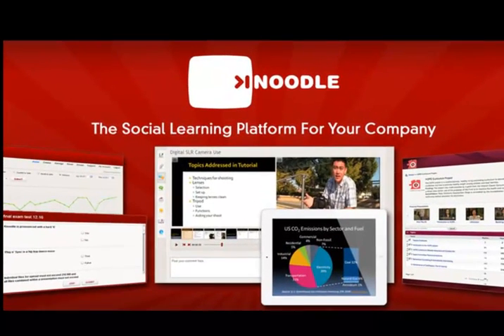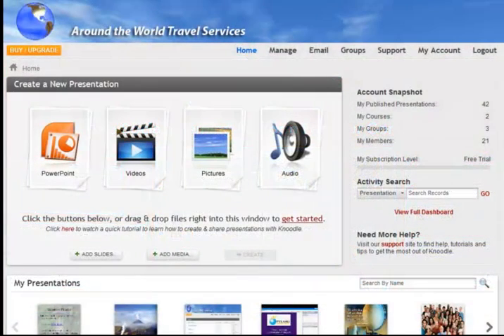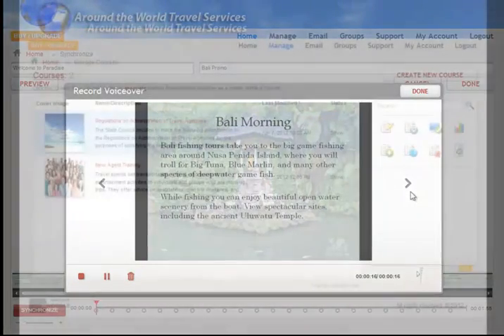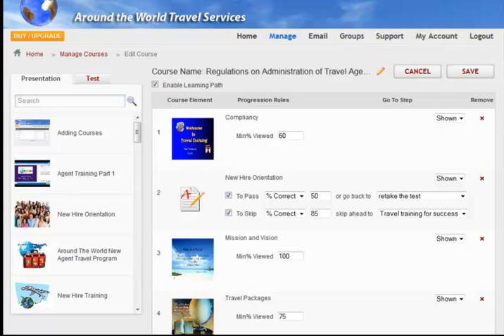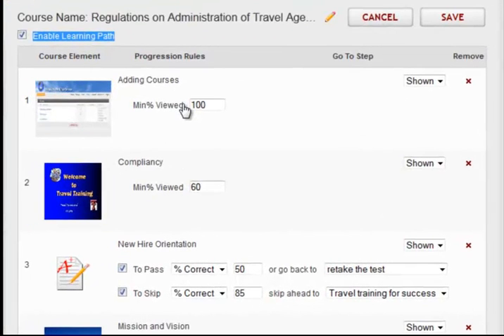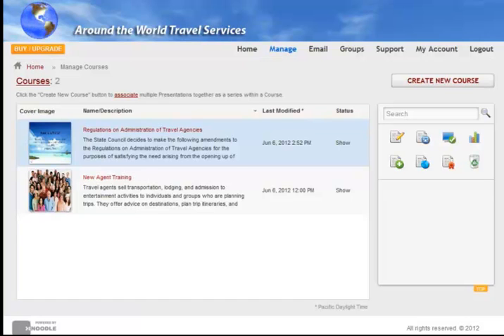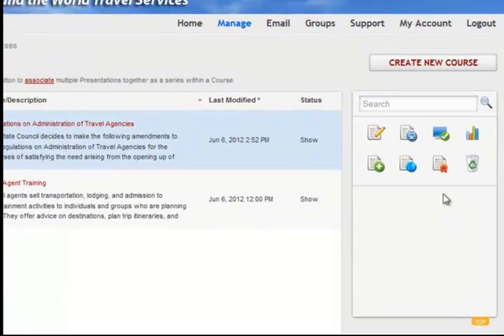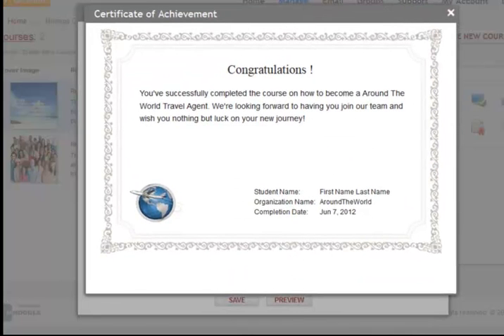Learning Paths, Certificates & Improved PowerPoint VoiceOver In Knoodle Release v3.5.2!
Knoodle is proud to announce the latest addition of two new features that will let you augment your presentations for greater impact and end user engagement.

First, we have an improved Audio Voiceover function that lets you record your voice to your slides in a much easier way, and even provide a "director's commentary" to a multimedia presentation. Basically, you can now record a voiceover to individual slides, and Knoodle will automatically sync your voiceover with those slides in the presentation.

Recording is performed directly from your computer's built-in or attached microphone just like before, and creating a fully narrated slideshow in Knoodle is just that simple: select, click, speak -- and repeat.

Second, we have a brand new feature called Learning Paths, which are a collection of presentations and/or tests that you can assemble together in a Course to create a unique and meaningful learning experience for each student. With the Learning Path feature, you can:
● One, enforce a specific viewing sequence for each element in the course. The Course feature retains its intuitive drag-and-drop interface for selecting and sequencing the presentations and tests in the learning path;
● Two, require a minimum amount of viewing time for each presentation;
● And Three, add branching based on an individual's performance on tests within that course, so that viewers can proceed to the next or jump forward to another presentation in the course based off of a minimum passing score.

The real power of this feature lies in the ability to create individualized learning paths according to the response and performance of each viewer. Additionally, viewers can leave and come back to the course where they left off to continue their progress. You can add Courses and Learning Paths into Knoodle Groups as well.

All viewer activity and learning path progression is recorded and can be reviewed under the dashboard reports.

To round out the Course and Learning Path experience, you can now create and issue certificates to viewers who successfully complete a Knoodle course. You are able to customize a certificate by selecting from one of four pre-defined templates, add your logo, and provide your own title and additional text.

The certificate will remain "locked" to viewers until after they complete all elements contained within the course. Upon course completion, earned certificates can be viewed, printed or emailed.

We hope you enjoy these exciting new features. Have fun Knoodling!